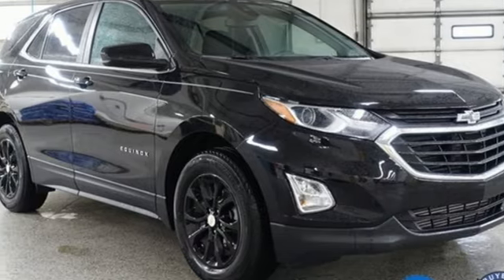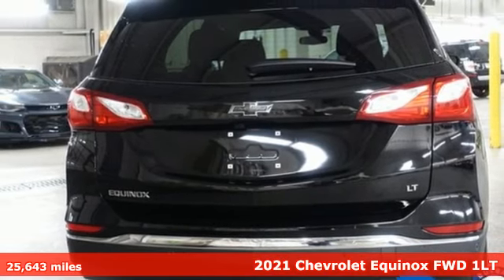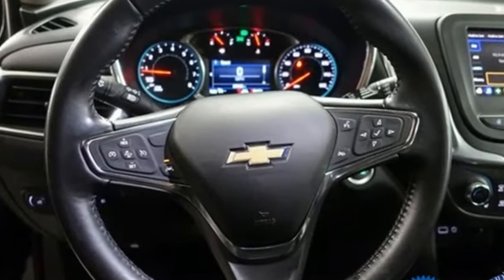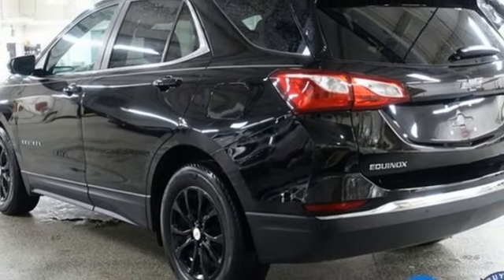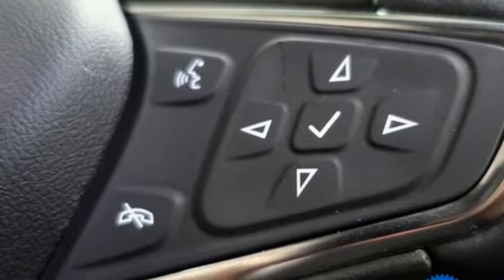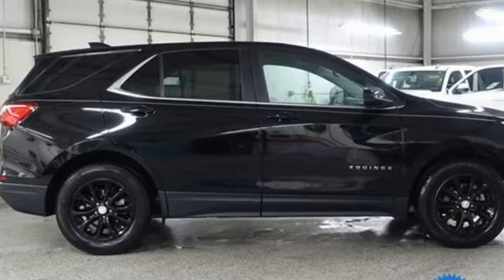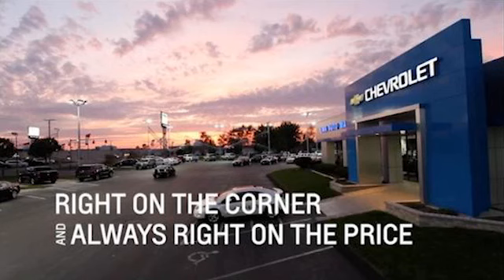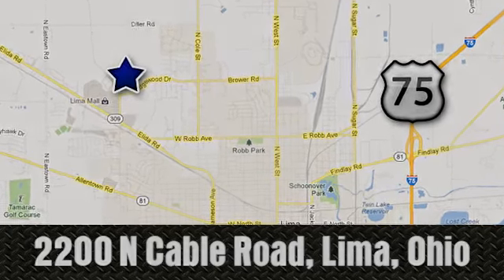Used 2021 Chevrolet Equinox Lima OH Dayton, OH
Year: 2021
Make: Chevrolet
Model: Equinox
Trim: LT
Engine: 1.5L DOHC
Transmission: 6-Speed Automatic Electronic with Overdrive
Color: Black
Interior: Jet Black
Mileage: 25643
Stock #: 16293Z
VIN: 3GNAXKEV8ML316293
CARFAX One-Owner. Clean CARFAX. Mosaic Black Metallic 2021 Chevrolet Equinox LT FWD 6-Speed Automatic Electronic with Overdrive 1.5L DOHC Chevy MyLink Touch Screen Infotainment System, Remote Start, Power Liftgate, Heated Seats, Bluetooth, Backup Camera, Universal Home Remote.brbrClean History Report and 1-Owner too! 26/31 City/Highway MPGbrbrAwards:br * 2021 IIHS Top Safety Pick with specific headlightsbrFamily owned and operated since 1918 , Lima Cadillac is a quality oriented, full service automotive dealership that prides itself on creating a positive atmosphere for all of our customers and employees based on trust, respect, honesty, and integrity. If at any time you have a question, please do not hesitate to contact a Lima Cadillac professional online or give us a call at ! Please note the advertised price does not include sales tax, vehicle registration fees, other fees required by law, finance charges and any documentation charges. Dealership not responsible for equipment inaccuracies.

Address:
2200 N Cable Rd